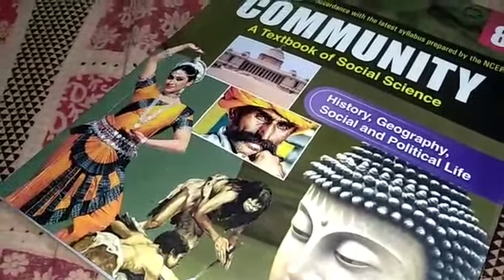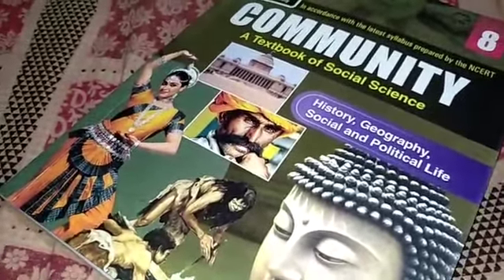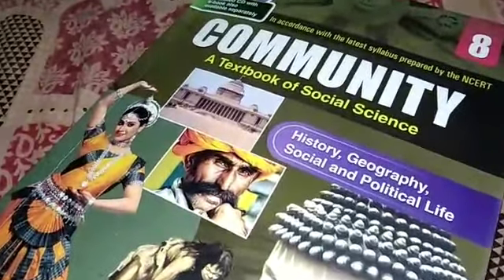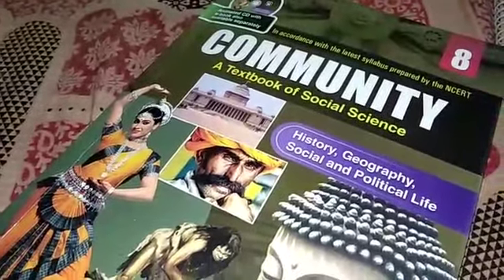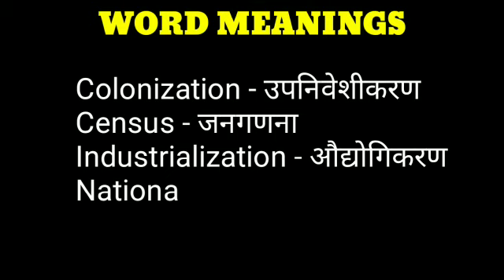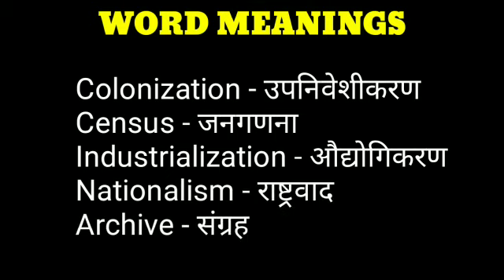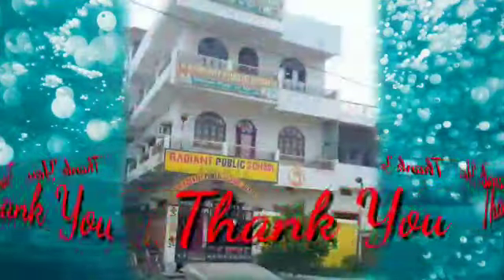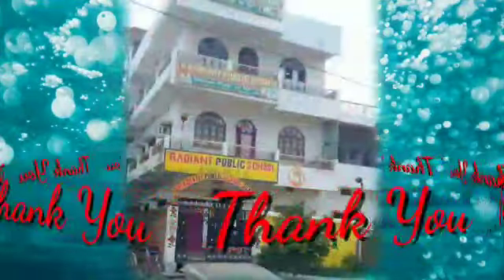Class8 Social_studies 18april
Radiant public school buxar